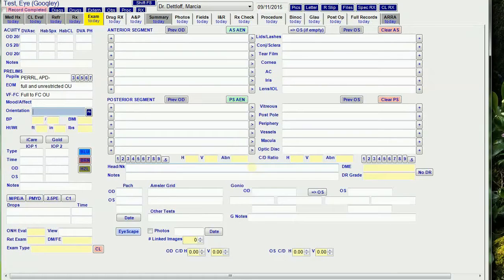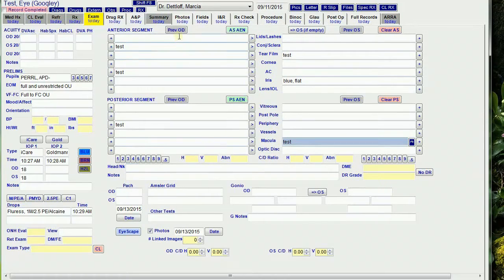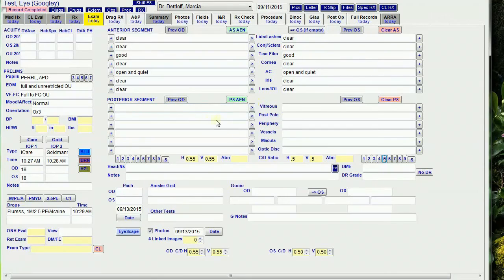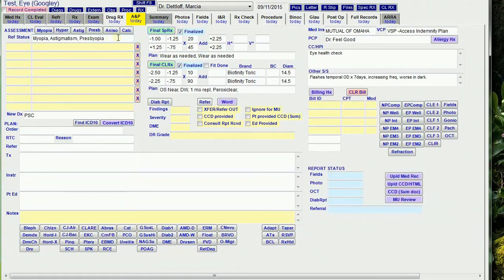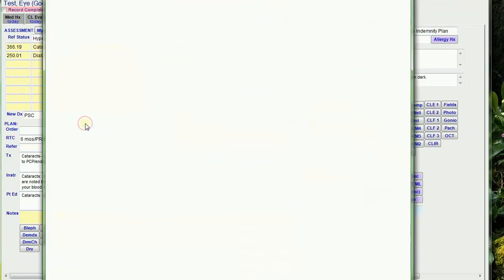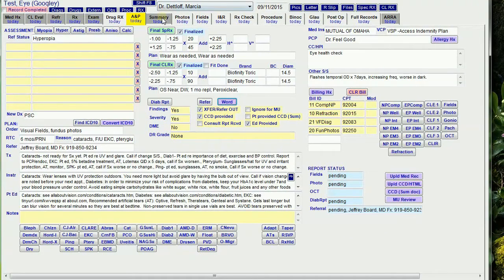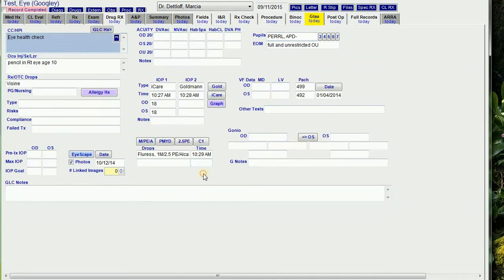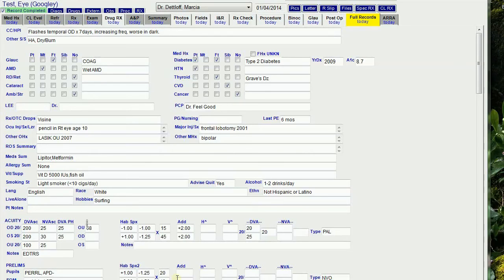Dettloff CPM Template Part 3- Exam, AP and Misc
This is part 3 of my Crystal PM medical records template demo which includes the Exam, A&P, Summary, Photos, Fields, I&R, Rx Recheck, Procedure, Binocular, Glaucoma, Post-Op and Full Records Tabs.

Time stamps for various features are listed below.

iCare, Gold buttons 0:23
Blu, Brn, Hzl buttons  :58
M/PE/A, PMYD, 2.5 PE, C1 buttons  1:09
Pach Date and Eyescape buttons:1:23
Prev OD, Prev OS, AS AEN, PS AEN buttons: 1:49
1,2,3,4,5,6, 7, 8, 9, .5 buttons: 3:05
ARRA fields: 3:34
+ buttons:  4:59
right arrow buttons: 4:09
arrow OS (if empty) button: 4:35
A&P Tab: 5:33
Myopia, Hyper, Astig, Presby, Aniso, Calc buttons: 5:53
Diag buttons: 6:40
Diab Rpt button: 7:20
No DR button: 7:40
Refer button: 7:52
Find ICD 10: 8:13
Convert ICD 10: 8:36
X: 8:58
Pt Instruction  buttons: 9:12
MU buttons: 9:22
Billing Hx, CLR Bill and Billing buttons:  9:26
Word (templates) button and referrals explanation: 10:02
Summary Tab: 10:33
Photos, Files and I&R tabs: 10:48
Rx Check tab: 11:16
Procedure tab: 11:48
Binoc tab: 11:58
Glau tab: 12:07
Post-Op tab: 12:34
Full Records tab: 12:49